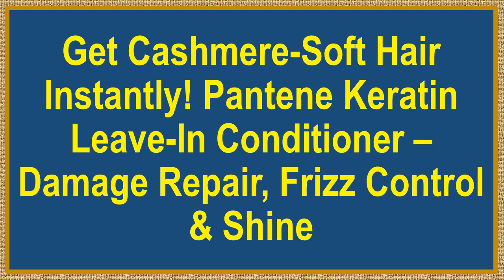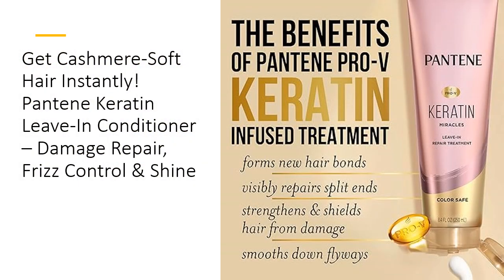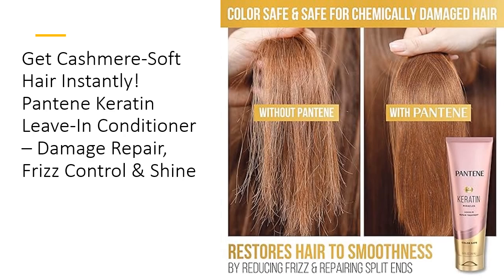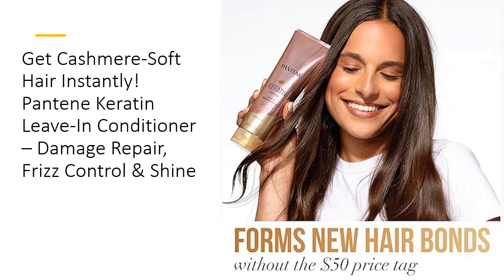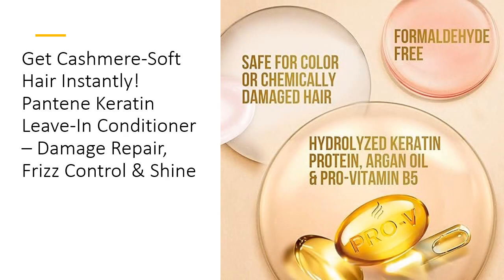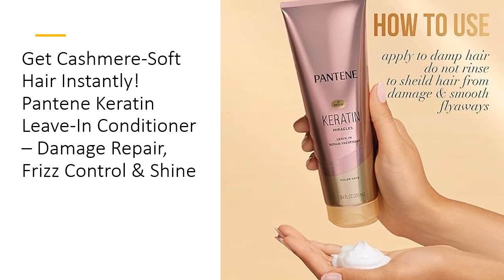Get Cashmere-Soft Hair Instantly! Pantene Keratin Leave-In Conditioner– Damage Repair, Frizz Control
Transform your hair into pure cashmere softness with the Pantene Pro-V Keratin Leave-In Conditioner! This magical leave-in treatment works wonders on dry, damaged, and color-treated hair, infusing each strand with deep, revitalizing moisture. Packed with Hydrolyzed Keratin, Argan Oil, and Pro-Vitamin B5, it’s designed to tackle split ends, control frizz, and leave your hair feeling irresistibly smooth and luxurious. Say goodbye to dullness and hello to sleek, salon-quality hair every day!

What sets Pantene Keratin Leave-In Conditioner apart is its advanced formula that strengthens and protects your hair from the inside out. Unlike other treatments that simply coat the surface, this leave-in penetrates deeply into the hair shaft to rebuild and repair damage. Forming new hair bonds, it’s a true warrior against breakage and frizz, offering long-lasting protection and fortifying your hair with each use. It’s a treatment that’s more than skin-deep!

If time and budget are factors, you’ll love the convenience and value of this all-in-one solution. Just apply a dime-sized amount and go—no need to rinse, no fuss! Perfect for busy mornings, it saves you time while keeping your hair nourished, protected, and manageable throughout the day. Plus, with its formaldehyde-free, gentle formula, it’s safe for color-treated hair, helping you keep that fresh-from-the-salon color vibrant and damage-free.

The quality is undeniable. Designed by experts and salon-tested, this formula offers a luxurious experience without breaking the bank. Pantene’s scientifically backed Pro-V formula ensures durability and visible results, making it an affordable yet high-quality choice. Its cashmere-like finish and long-lasting smoothness have gained rave reviews, outshining other products in both performance and affordability.

So, is it effective? Absolutely. For those tired of battling dryness, frizz, and split ends, Pantene Keratin Leave-In Conditioner offers a true miracle in a bottle. With its unique blend of keratin and rich oils, this product doesn’t just mask the problem—it fixes it. Your hair deserves a little luxury, and this leave-in conditioner provides a salon-worthy transformation with every use. Give your hair the ultimate upgrade today!